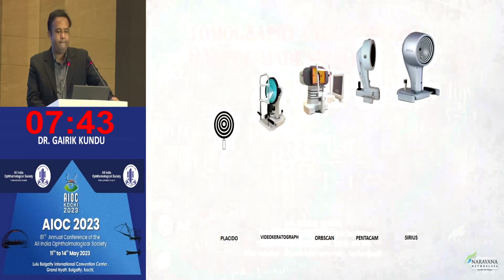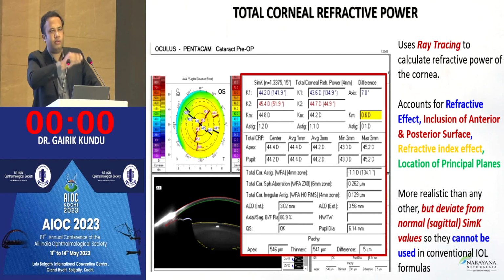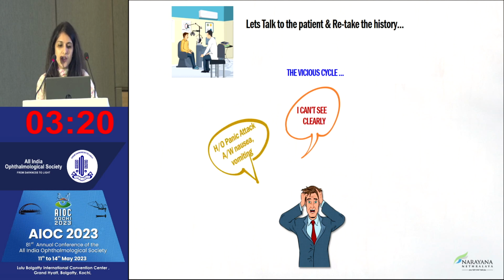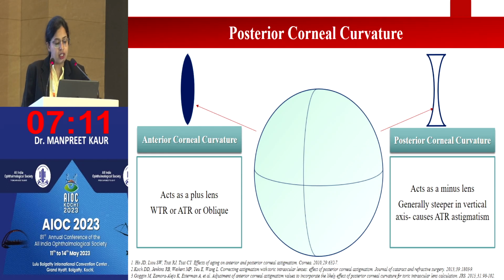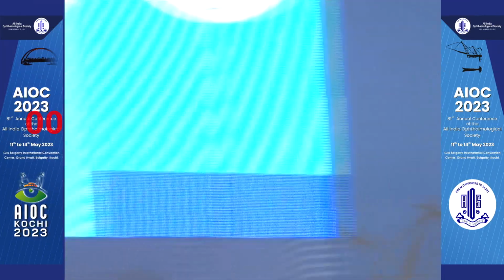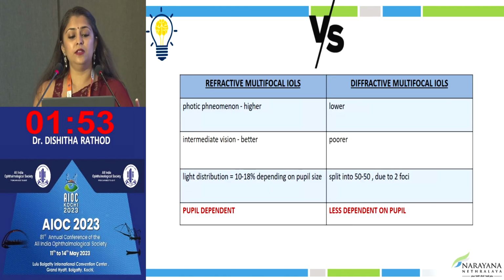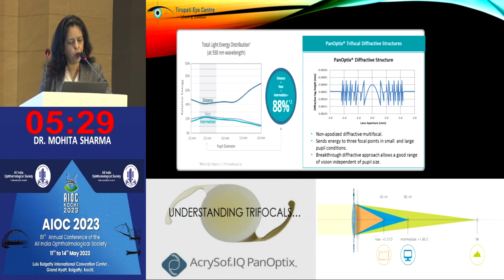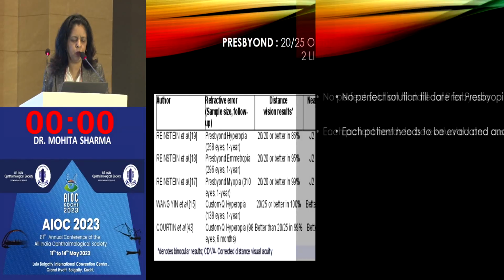AIOC2023 - IC456 - Dr. Gairik Kundu - Optics and mathematics made easy for a cataract and ..